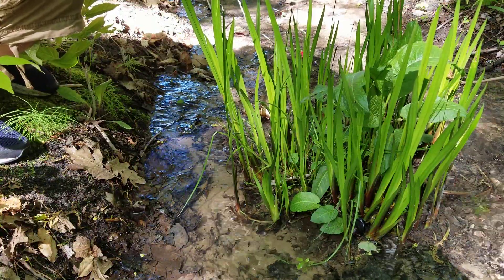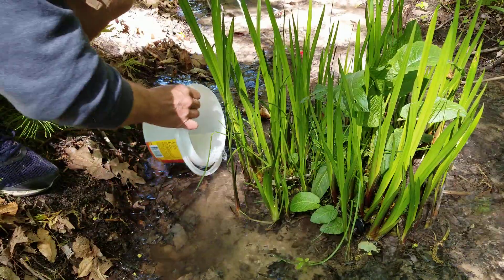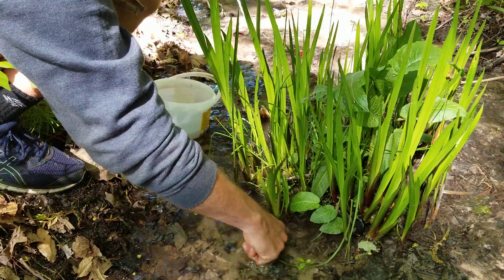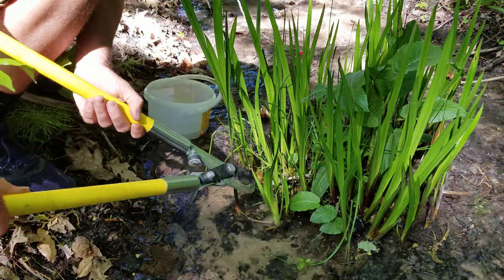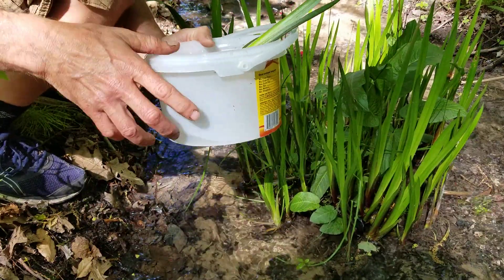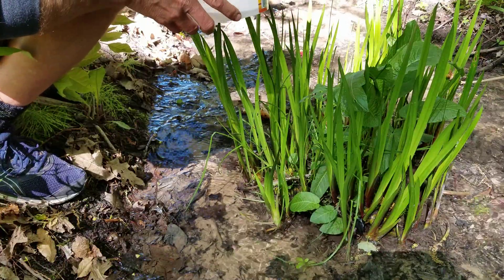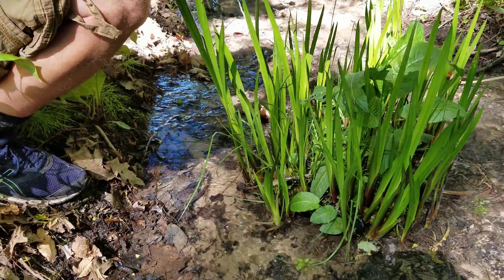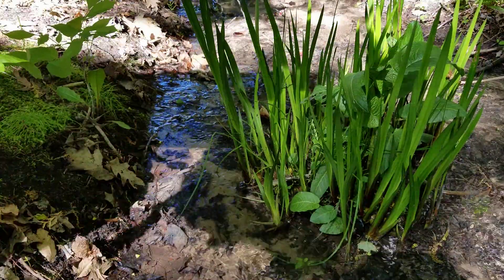Propagating Acorus Americana or calamus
I'm taking my established colony which outgrew my small water garden and was moved to a stream, and am currently splitting it.